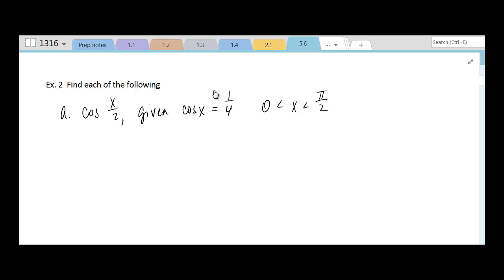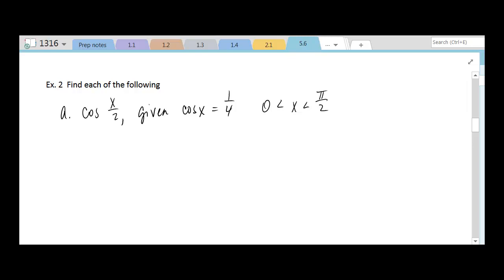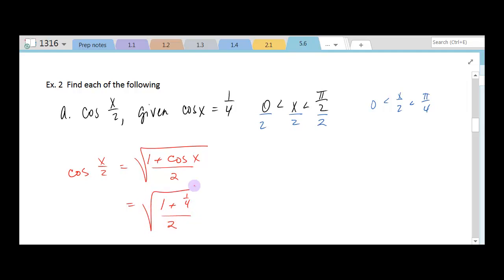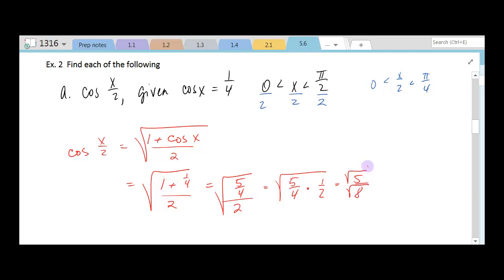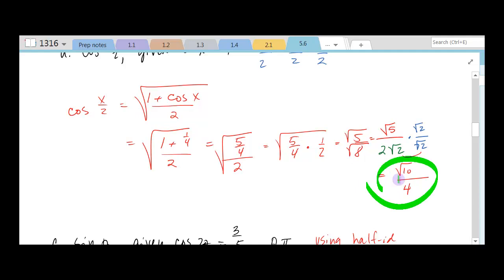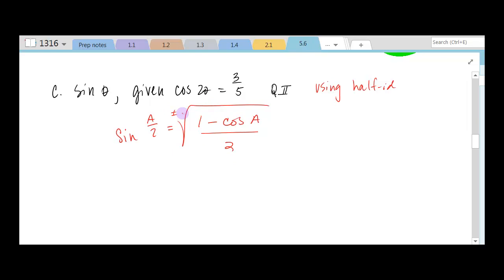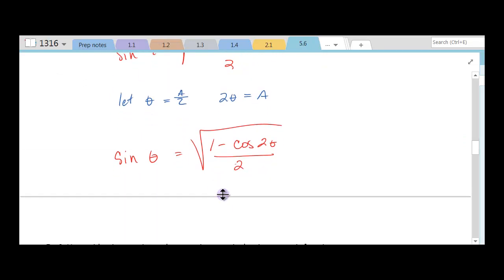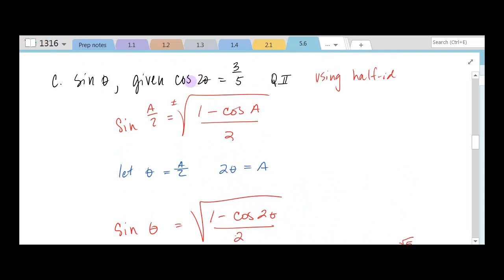1316 5 6b Find Half Angle